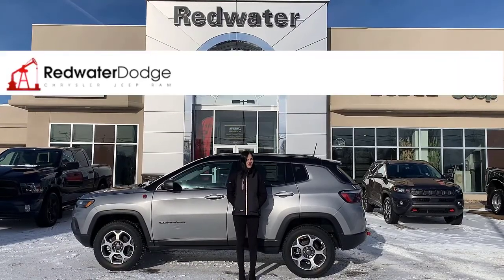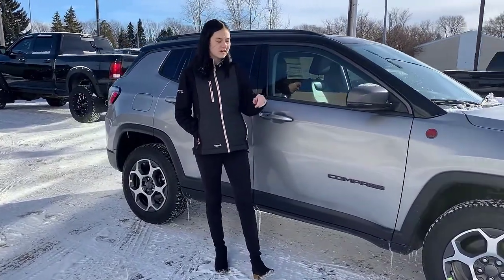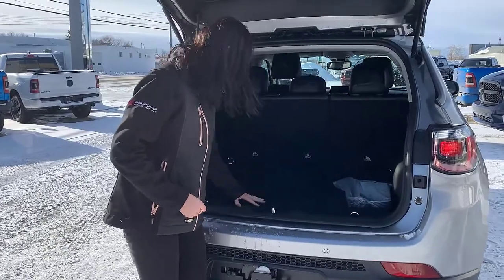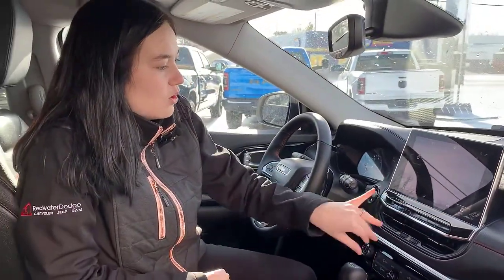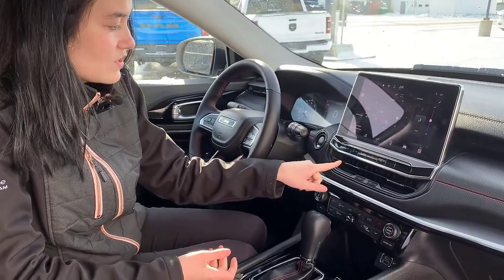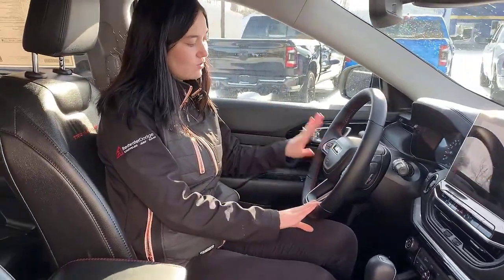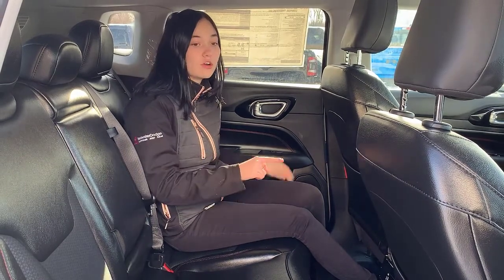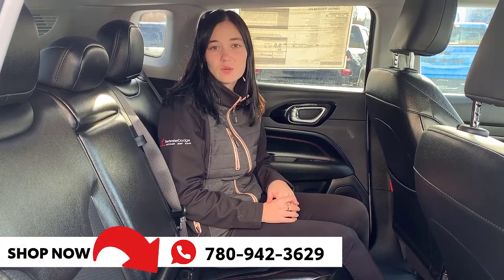New 2022 Jeep Compass Trailhawk 4x4 - Off Road Suspension | Stock # NCO2051 - Redwater Dodge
Discover the New 2022 Jeep Compass Trailhawk 4x4 featured with Emily at Redwater Dodge.

This Compass Trailhawk 4x4 comes equipped with a 2.4L MultiAir I-4 Zero Evap w/ESS powering the 9-Speed Automatic Transmission. Offering an abundance of features including the Trailer Tow Group, Remote start system, Remote proximity keyless entry, Front heated seats and so much more. View full interior & exterior features online.

Interested in learning more about this New 2022 Jeep Compass Trailhawk? Test drive this must-see, must-drive, must-own beauty today at Redwater Dodge, Home of the $10 Oil Change, Rig Ready RAM and We Buy Your RAM.

Stock # NCO2051 VIN 3C4NJDDB6NT132051

Redwater Dodge
4716 48 th Ave
Redwater, Alberta
T0A 2W0